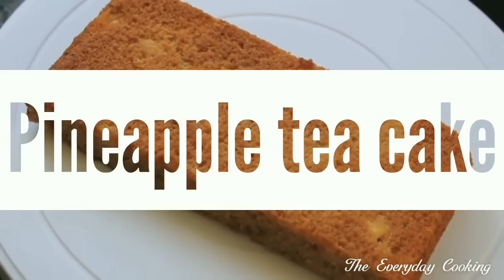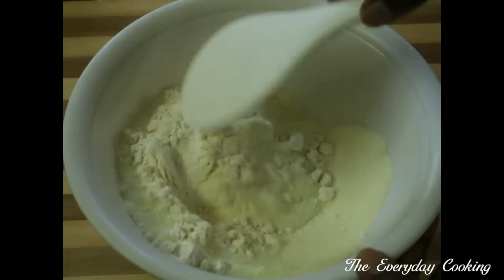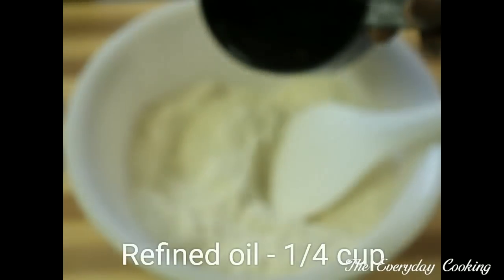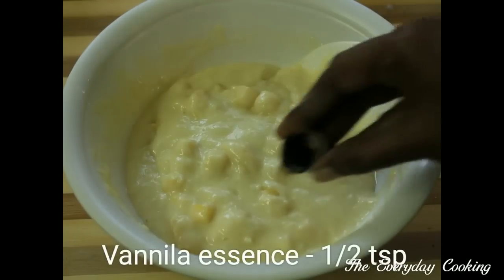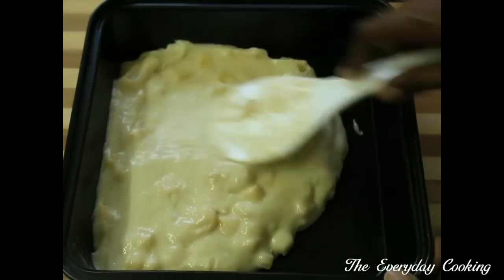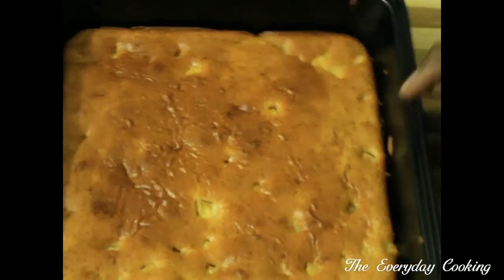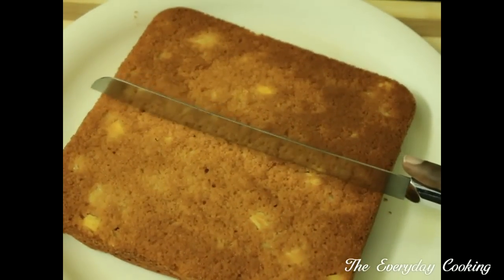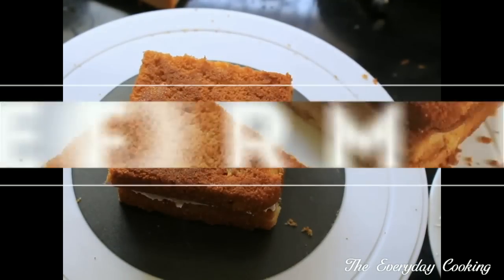Eggless pineapple cake recipe - Eggless cake recipe - Pineapple cake recipe - Pineapple cake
Egg less pineapple cake recipe